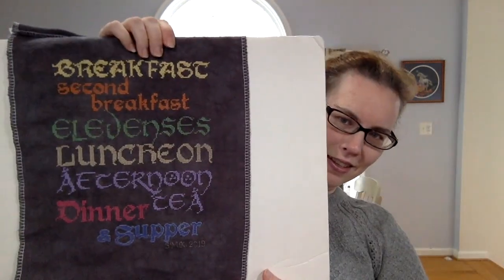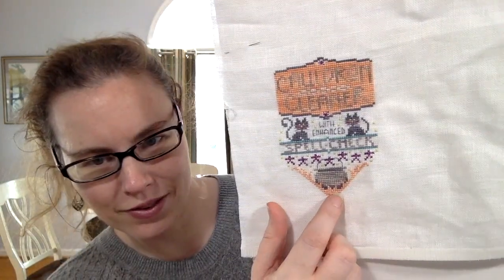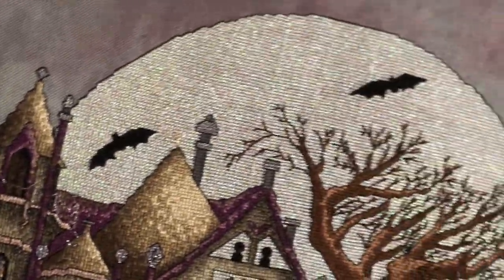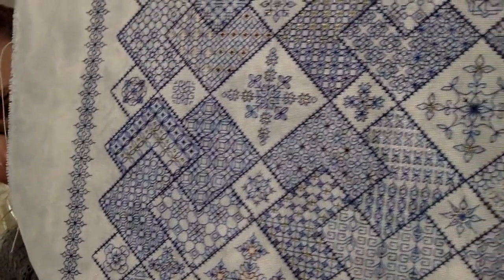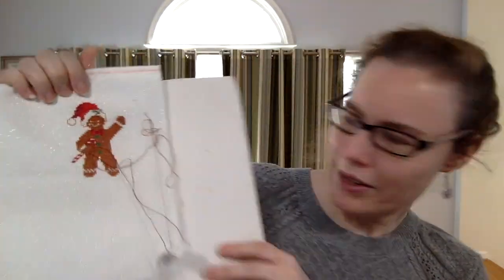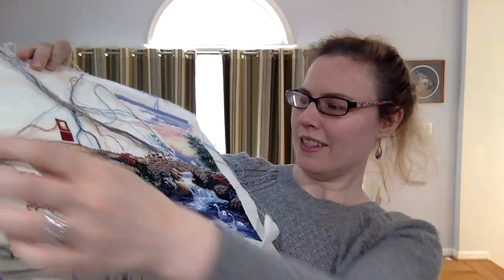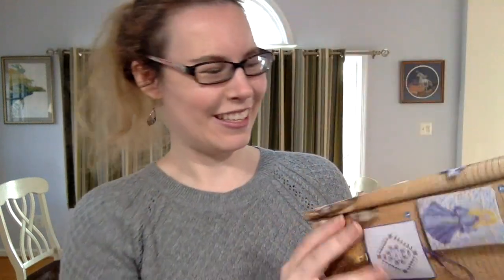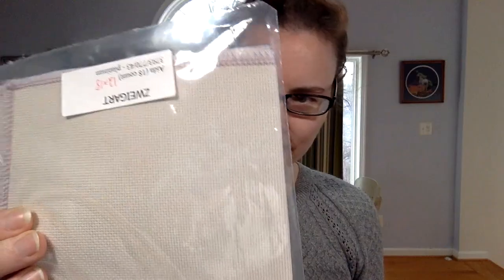Flosstube #71: FOs, WIPs, Haul